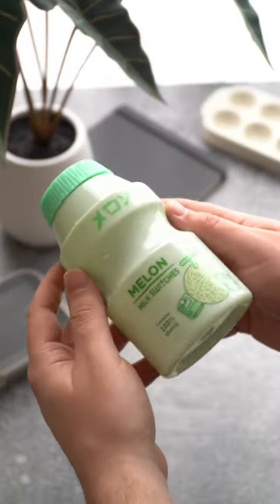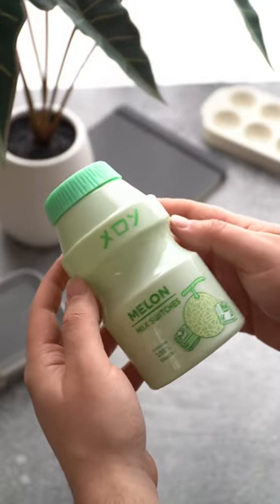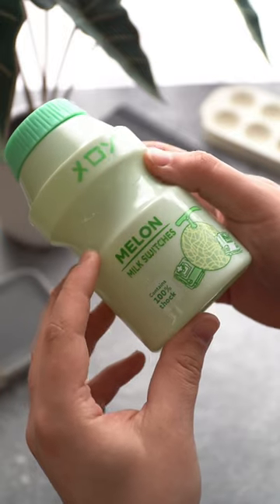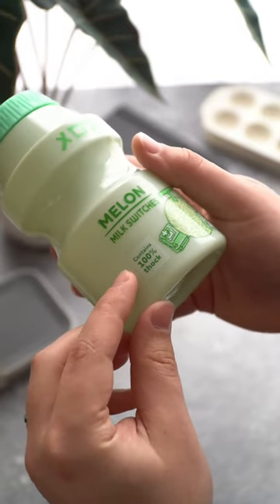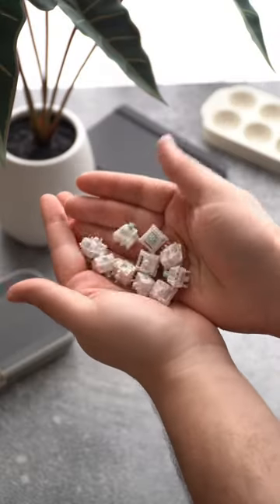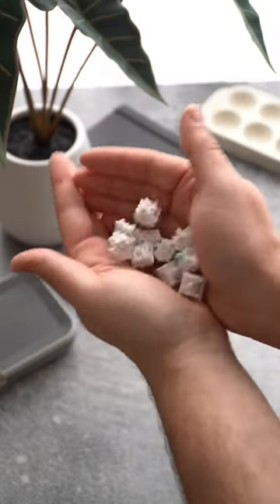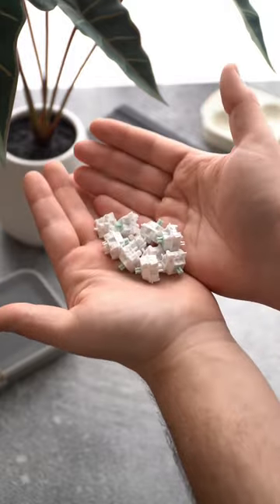Dangkeebs Melon Milk Linear Switches THOCK